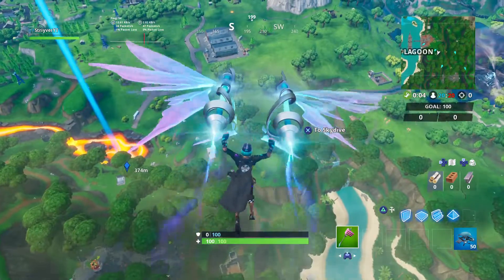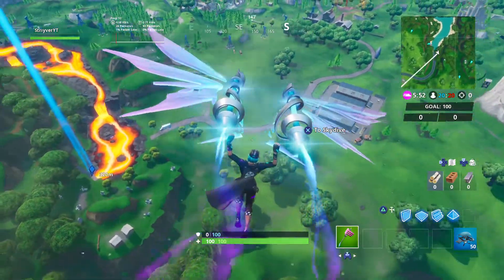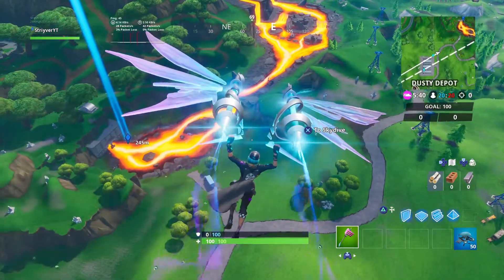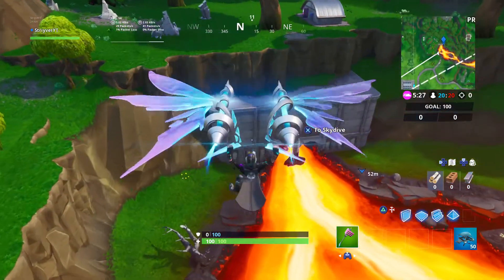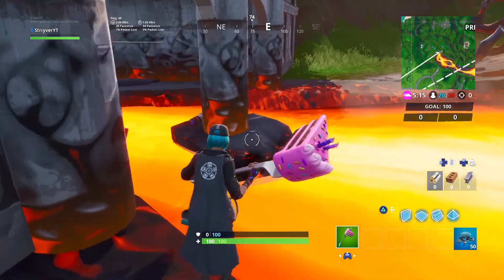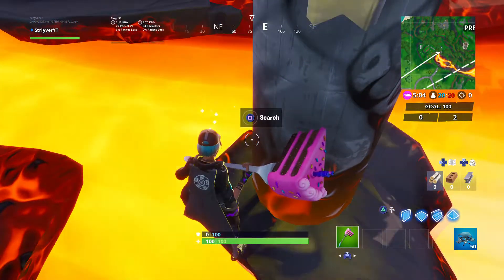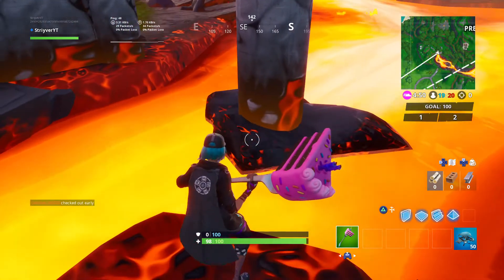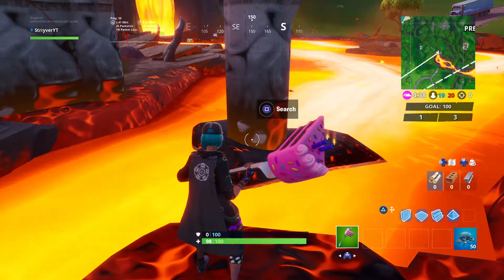Find Spray Cans !! Spray And Pray Challenge !!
Find number 3 spray can for the spray and pray challenge !!